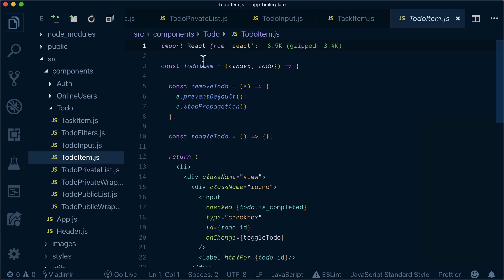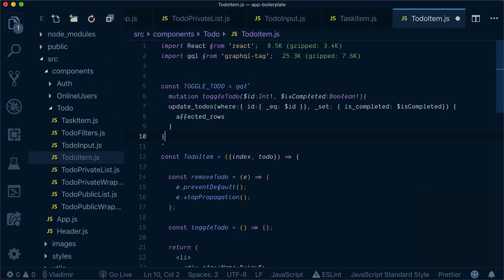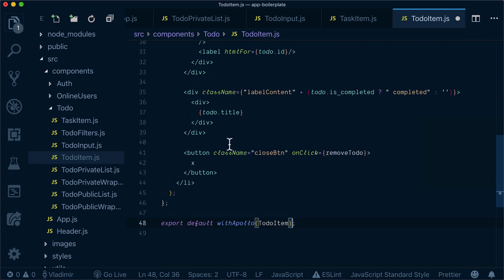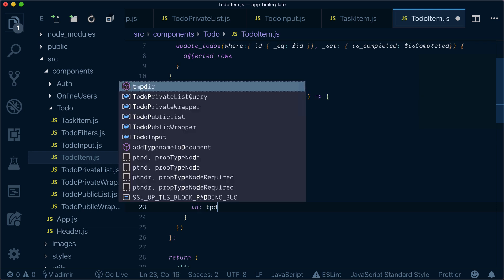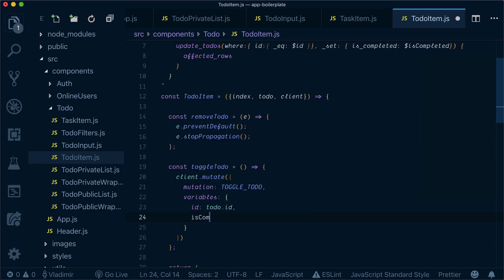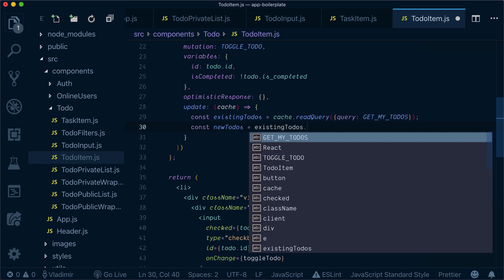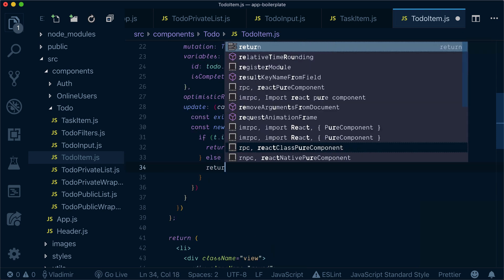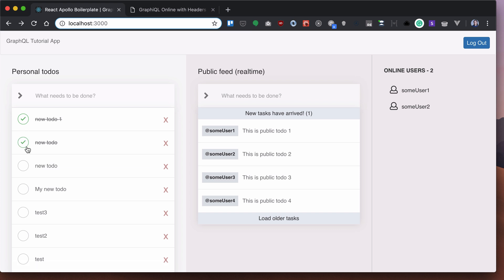11. Integrate client.mutate with cache updates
In this video, we will integrate the mutation to update a todo and update the cache